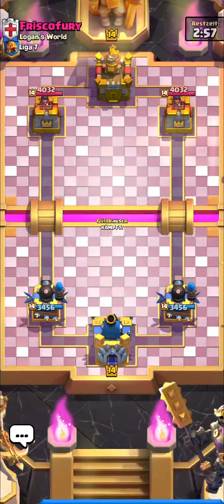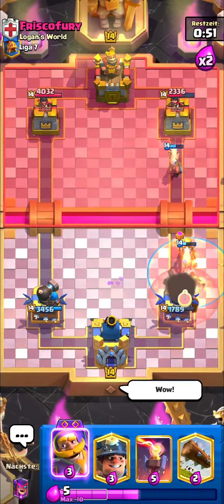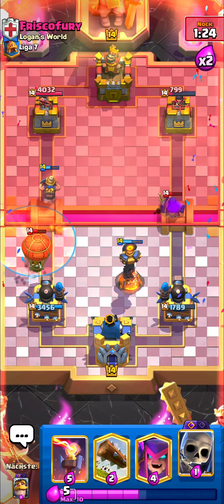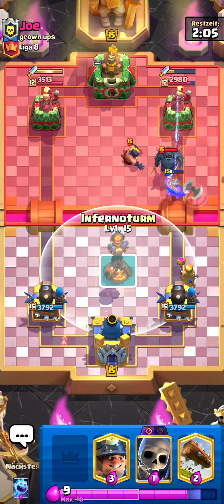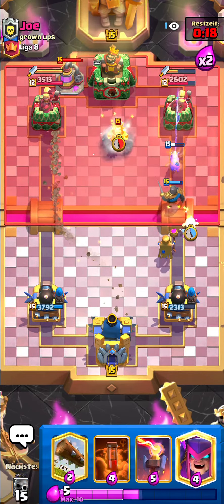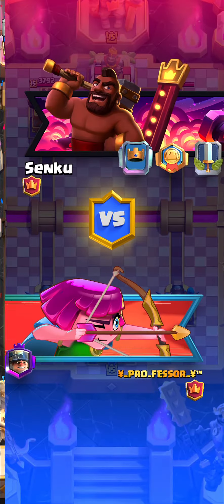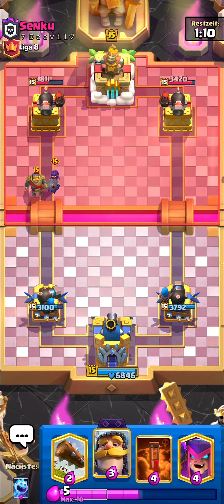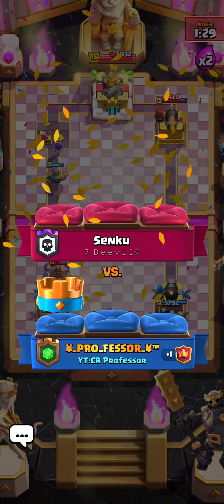Is Miner Finally Dead? 💀🥲 - Clash Royale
Is Miner Dead? | If you guys do enjoy the battles and insights, don’t forget to like and sub for more epic content.

Timestamps 🕰️

0:00 Mega Knight, Balloon, Rage, Mini P, Valk...

4:32 EVO Barbs, Pekka, Balloon, Freeze, Executioner, Pump...

8:58 EVO Bomber, EVO Firecracker, Hog, Poison, Knight...